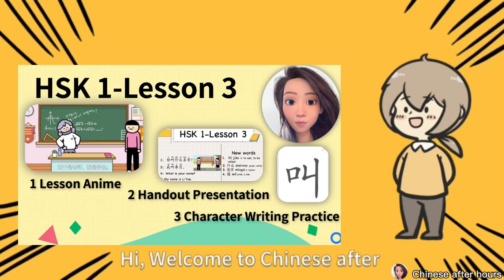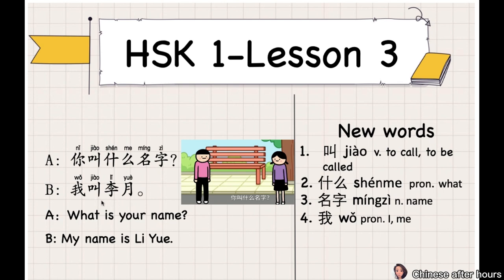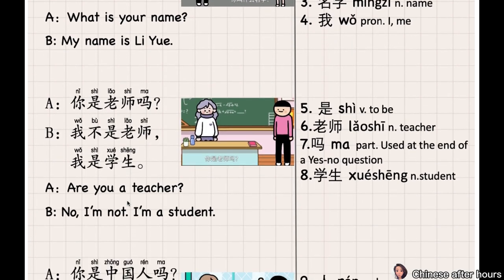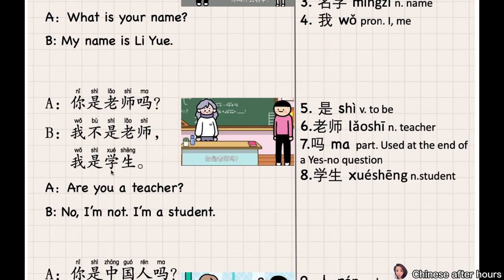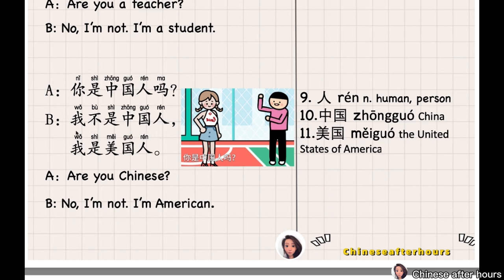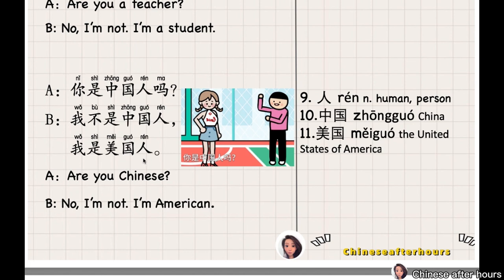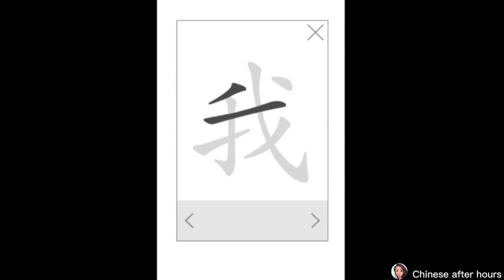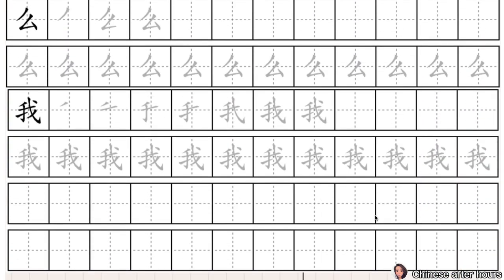HSK 1-Lesson 3| Chinese Lesson Anime|Handout Presentation|Character Writing Practice|Chinese 1中文一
HSK1-Lesson 3汉语水平考试标准课程一，第三课。
漢語水平考試標準課程一，第三課。
This video includes three sessions: 1 Chinese Lesson Anime, 2 Handout Presentation 3 Character Writing Practice.
你可以下载这次HSK 1第三课的学习材料。PDF▸
你可以下載這次HSK 1第三課的學習材料。
这次视频包括三个方面：1 课程动画、 2 课程学习、 3 汉字书写。
這次視頻包括三個方面：1 課程動畫、 2 課程學習、 3 漢字書寫。

Do you want to become able to speak  and write Chinese?
If so, try reading aloud along and writing the characters with the video!

Chinese teacher中文老师|中文老師
Speak like a native.像中国人一样说话。
Learn Chinese in a minute.一分钟学中文。|一分鐘學中文
Improve your Chinese every day! 每天提高你的中文。
Common Chinese that Native speakers use a lot.中国人经常说的话。
Real-life Chinese Resources 真实中文语料|真實中文語料
Learn Mandarin Chinese学汉语

HSK 1 standard course textbook
HSK標準教程1
Giáo trình tiêu chuẩn HSK 1
HSK標準教程1 テキスト
中文一 Chinese1 중국인,中国語,người trungquoc Quốc, Cina,चीनी,Cinese,китайский язык, Chino,ชาวจีน,صينى,Chinois,Chinesisch,漢語.